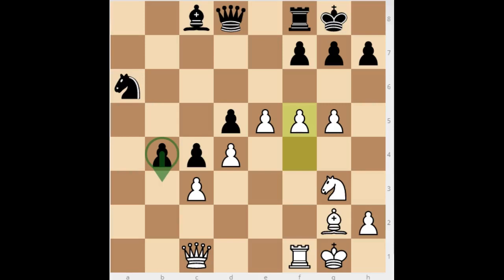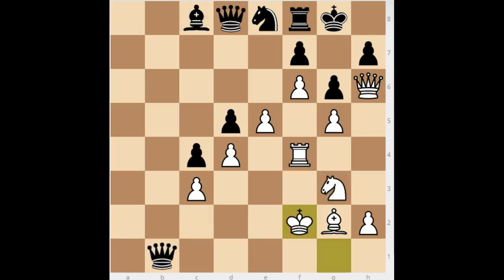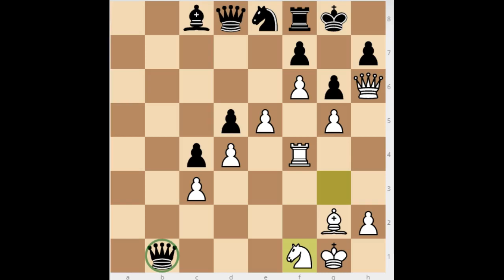Anand's last stand (Game 9 of the World Chess Championships) (Chess Vlog 5#)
My favourite game between Vishy Anand and Magnus Carlsen in their 2013 encounter. Game 9 features a strong attack by Anand but an excellent defending by Carlsen